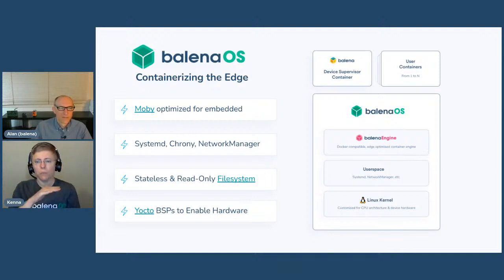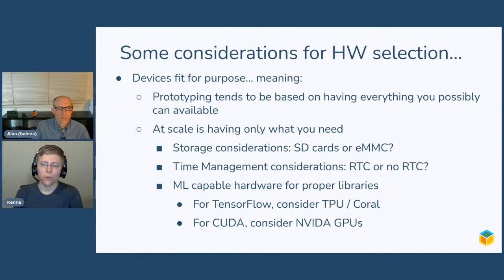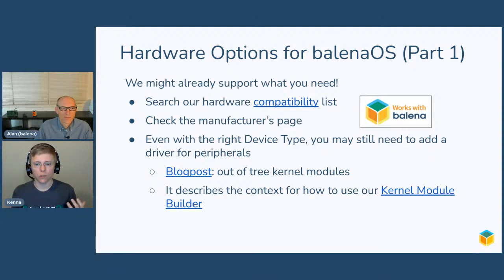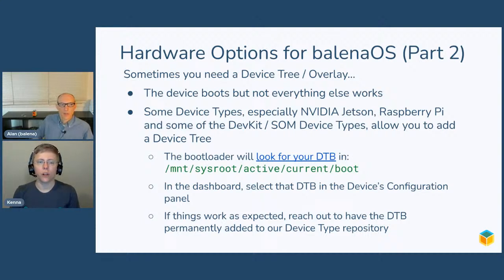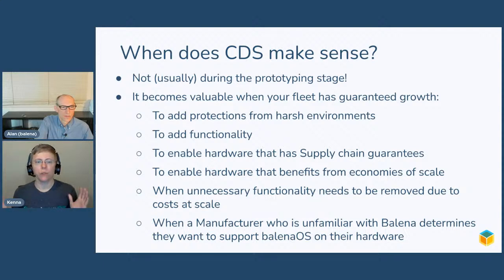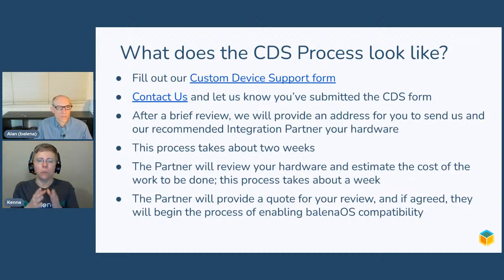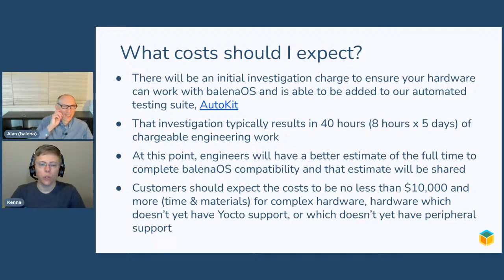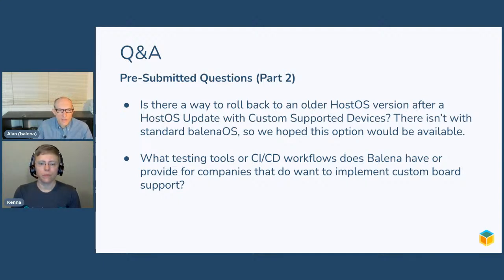Choosing balenaOS compatible hardware and when to use custom device support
Learn on this webinar the points to consider when you choose your hardware for your fleet of Edge IoT devices. Explore the compatible hardware on balenaOS today and discover the Custom Device Support (CDS) process and how and when to use CDS. Finally you will get introduced to the balena's hardware and integration partners.